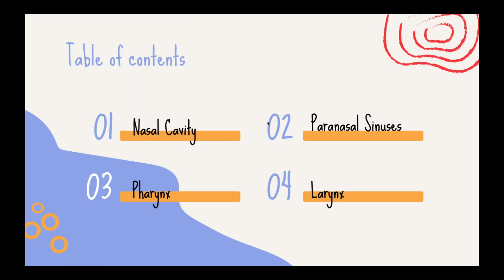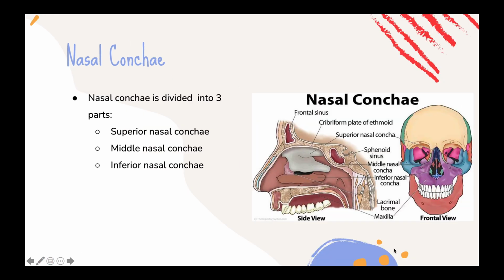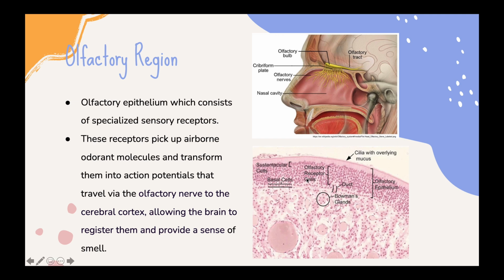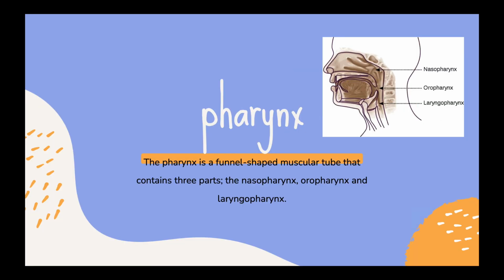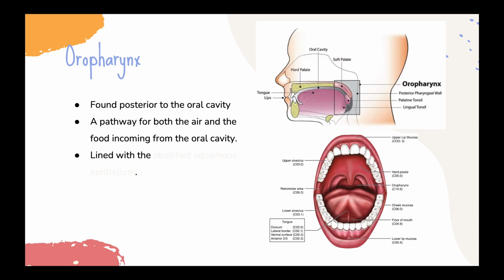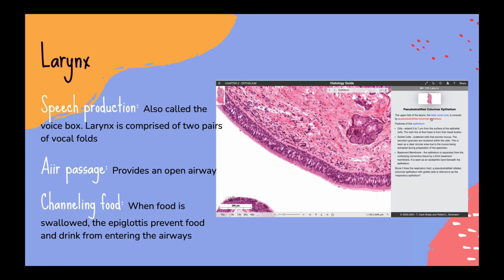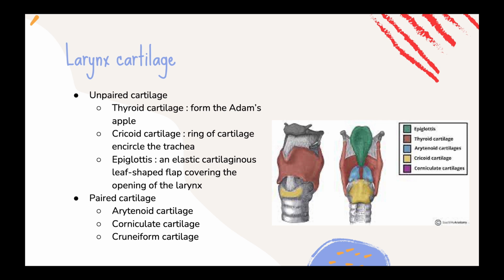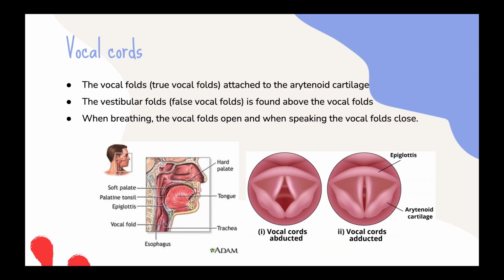呼吸系統 - 第一組 - 李曉婷 10958302A